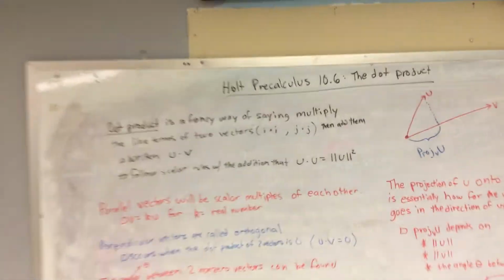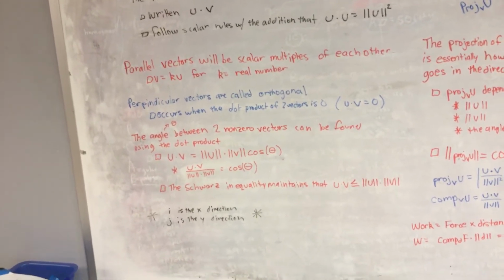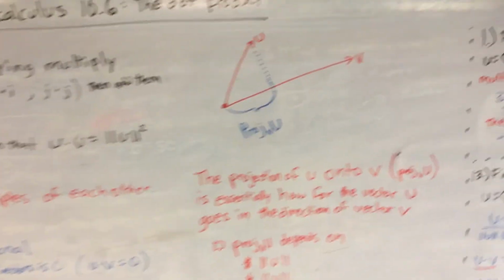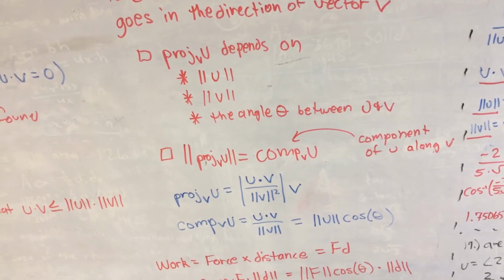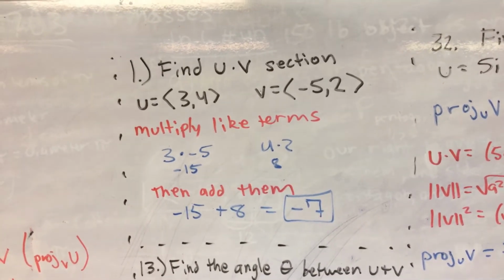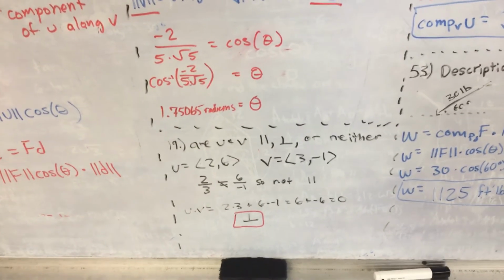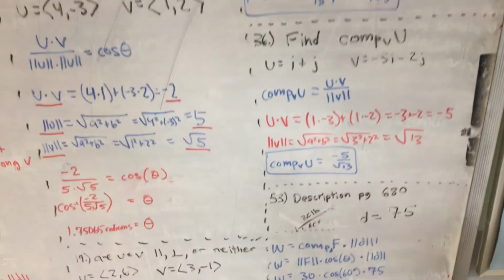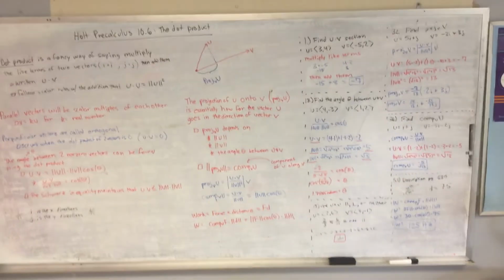Holt Precalculus 10.6a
Get back to work dot product!